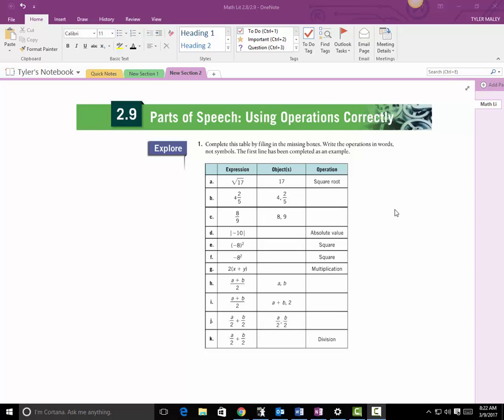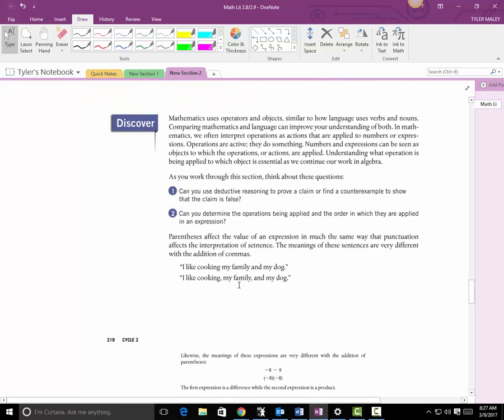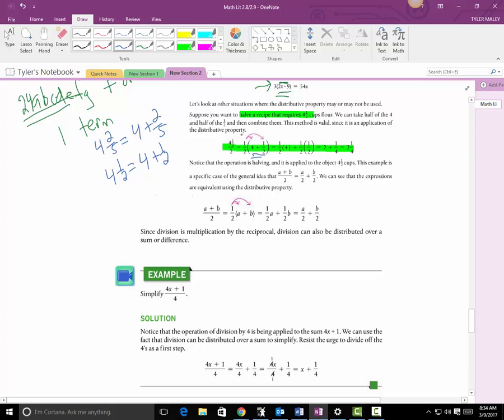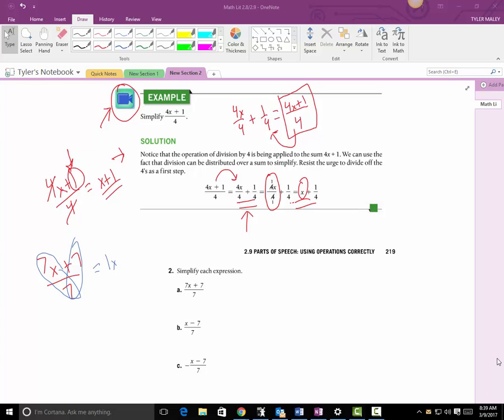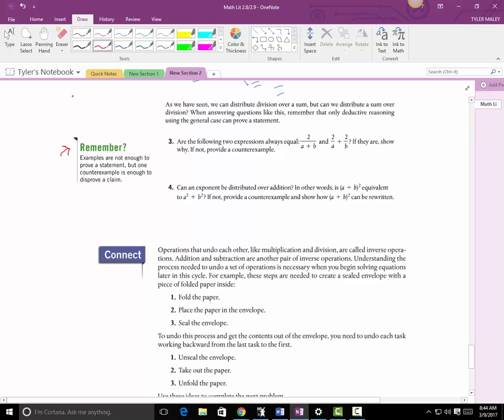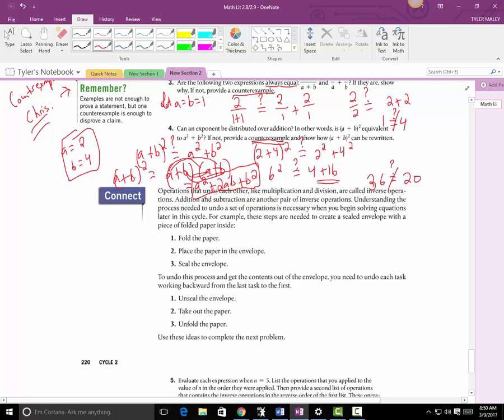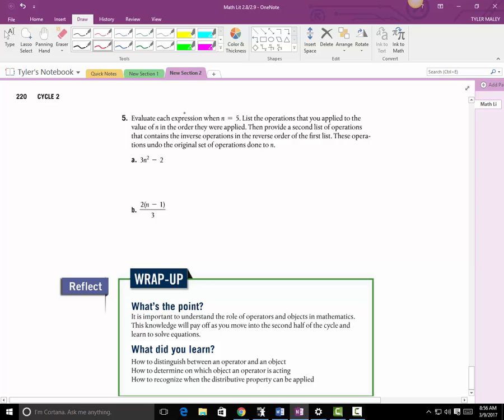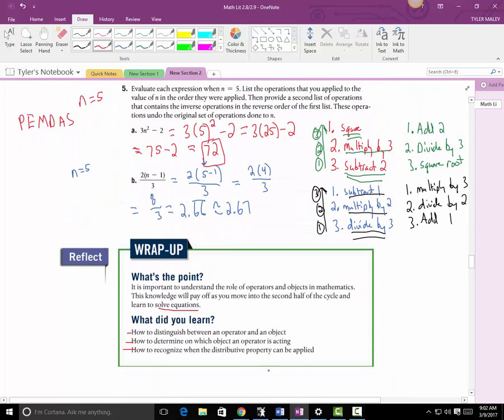Lesson 2.9, Math Lit, 2nd edition